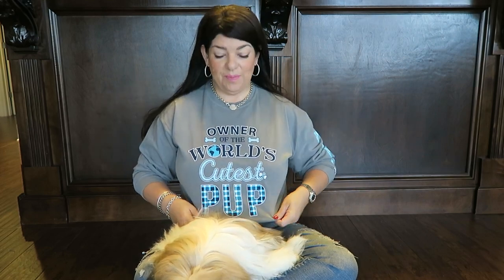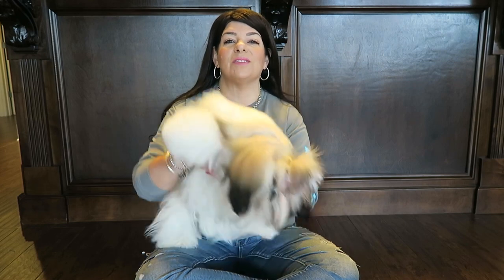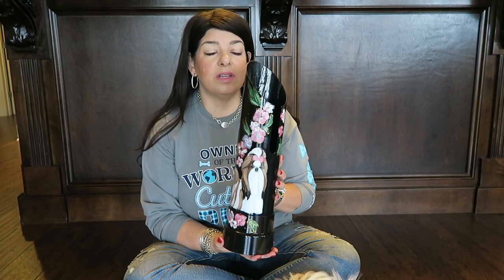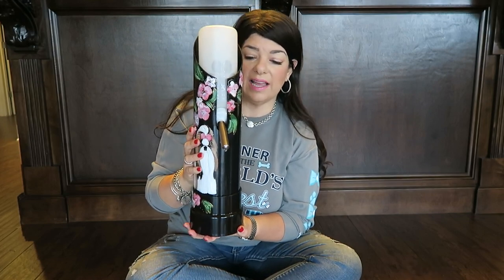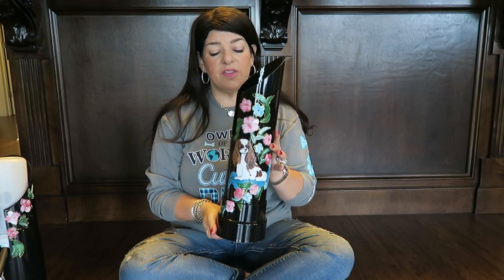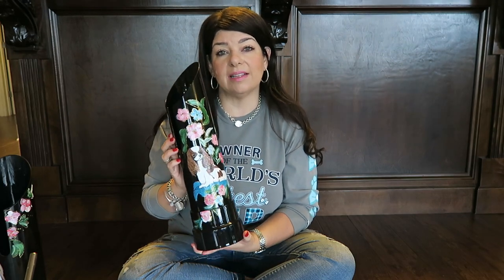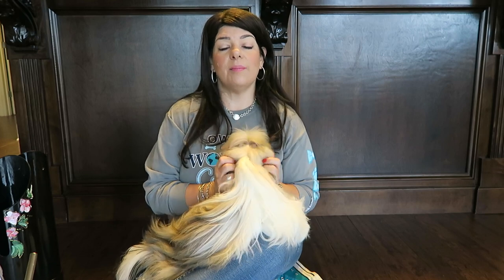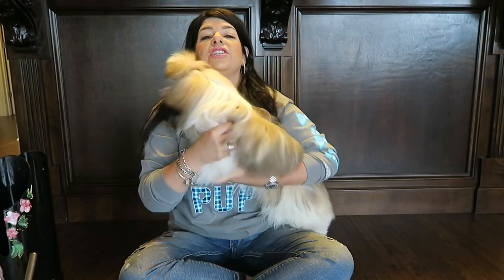Dog water bottle stand review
In this review I share with you a review on the latest dog water bottle stands I purchased. All 4 of my dogs use water bottles instead of water bowls. Not only does it keep their faces dry, but the water stays fresh too! We use only purified bottled water as well. Enjoy!